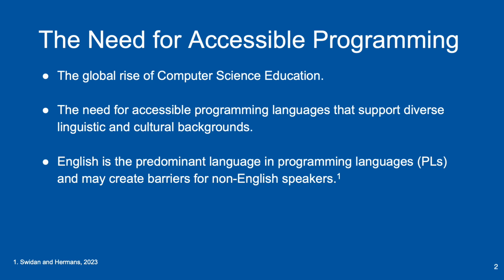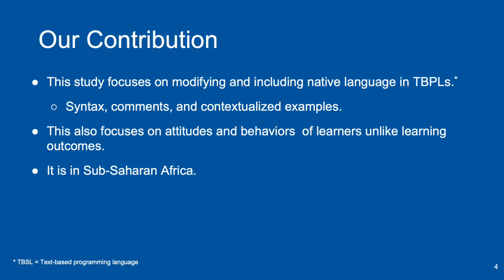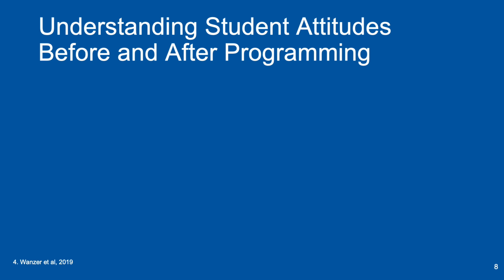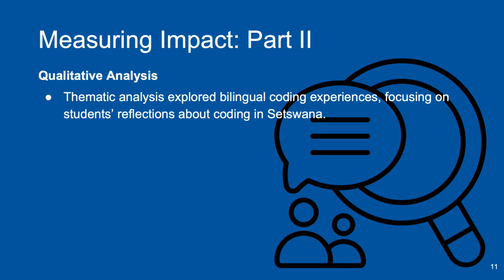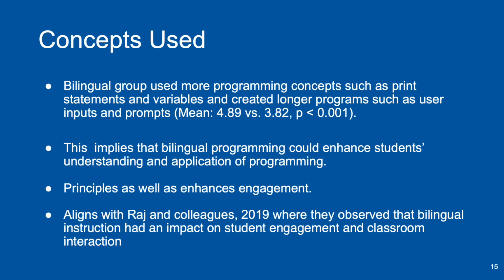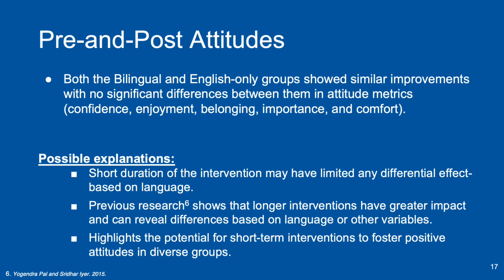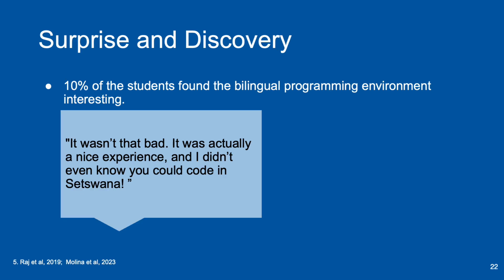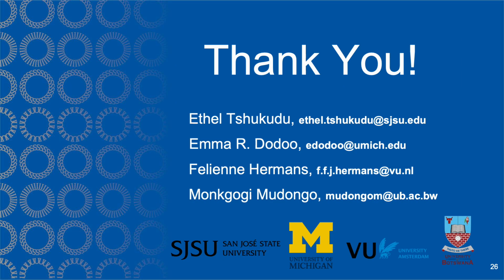Bilingual Programming: A Study of Student Attitudes in an African Context (Koli Calling 2024)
Koli Calling 2024 Hybrid (Online Presentation)